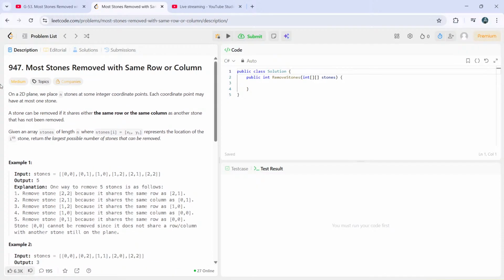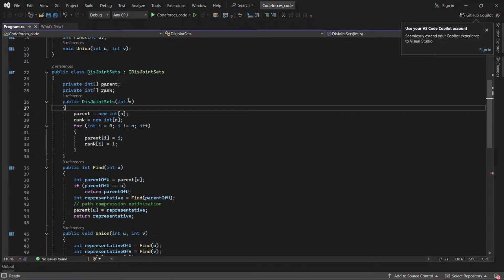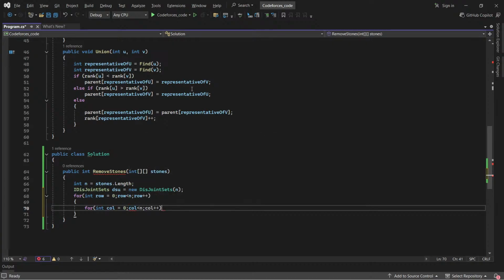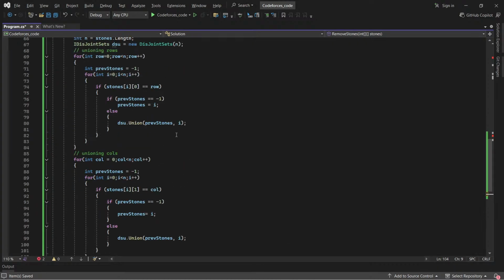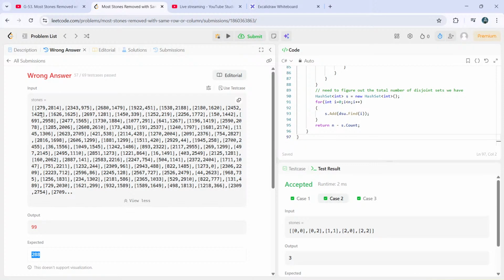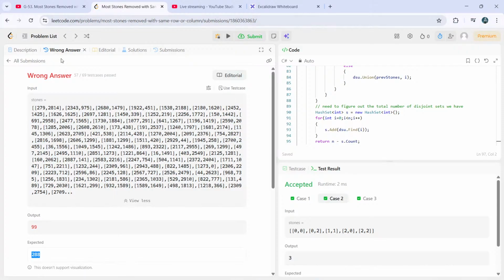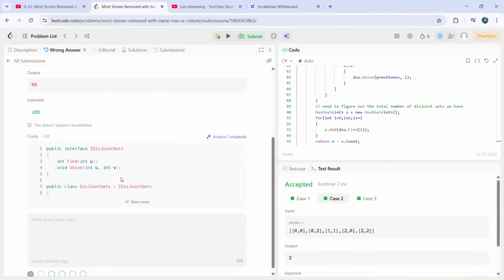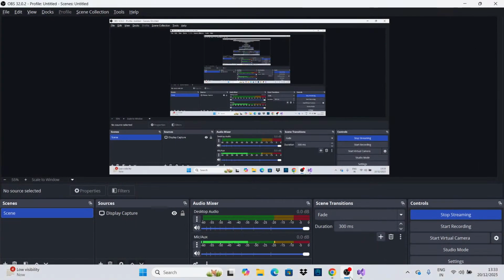Day-05 : Solving Leetcode problems based on Disjoint Set Union